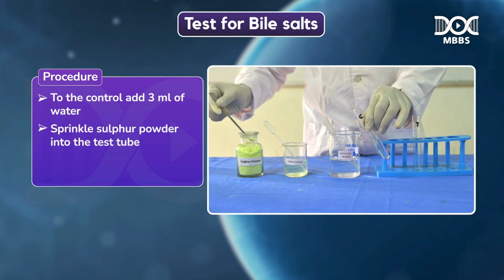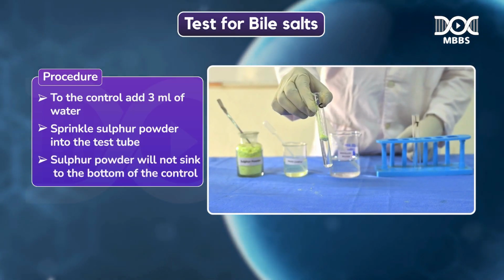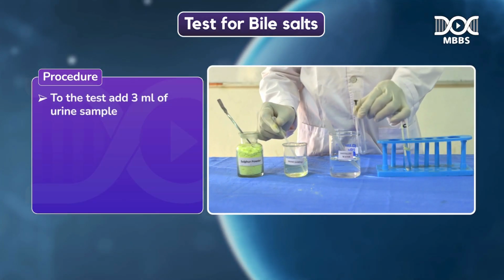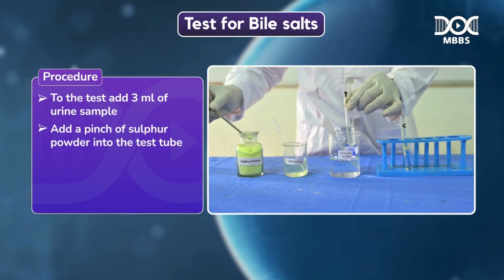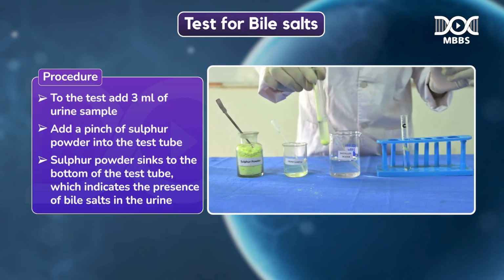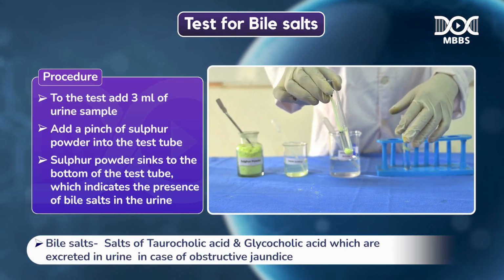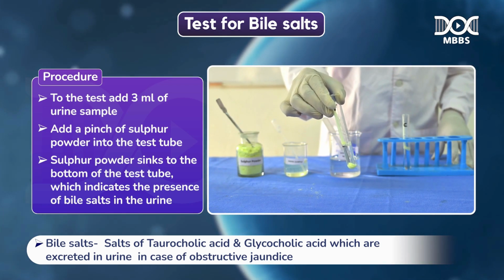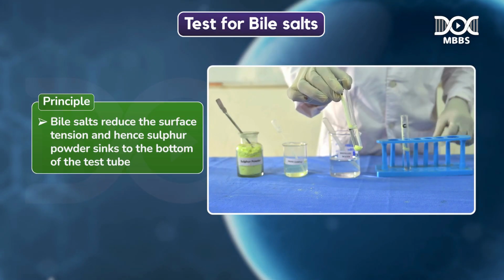Hays Sulphur Test—Bile Salts | Dr. Amit Jain | Biochemistry | MBBS Practical | DocTutorials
🧬 In this concise Biochemistry practical session, Dr. Amit Jain explains Hay’s Sulphur Test, a simple yet high-yield experiment used to detect bile salts in urine—a frequent question in MBBS practicals and viva exams. 🧪

Learn the principle, procedure, and interpretation of the test in a clinically relevant manner, connecting the concept with jaundice and liver function.

💡 What You’ll Learn:
✅ Principle of Hay’s Sulphur Test
✅ Step-by-step procedure and observation
✅ Biochemical basis — why bile salts reduce surface tension
✅ Clinical importance in liver diseases and jaundice

At DocTutorials, we simplify complex biochemistry concepts through visual explanations, clinical correlations, and practical demonstrations—helping MBBS students excel in both theory and viva.